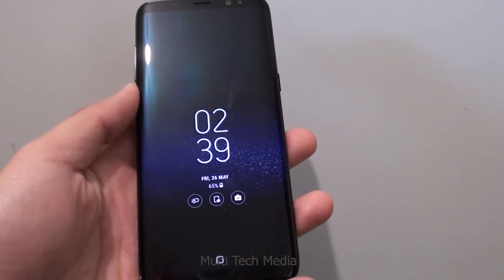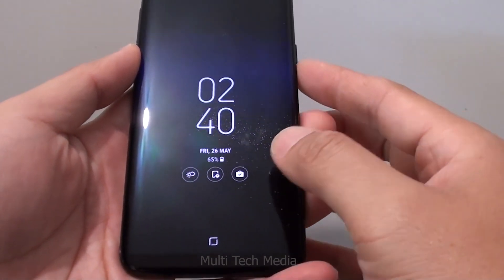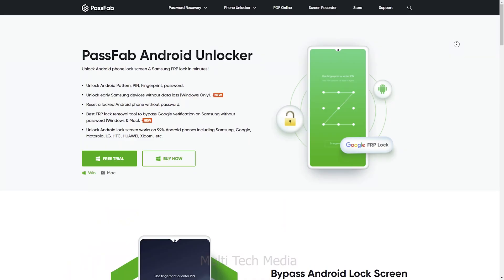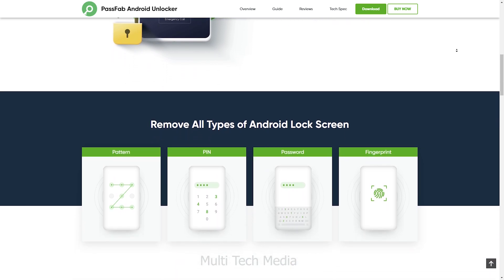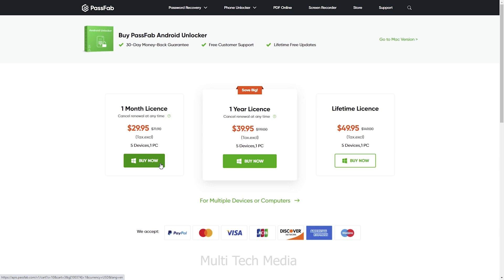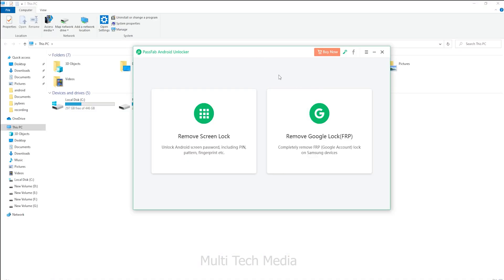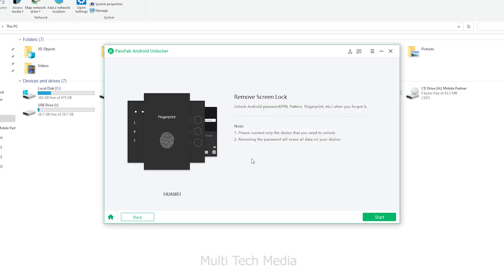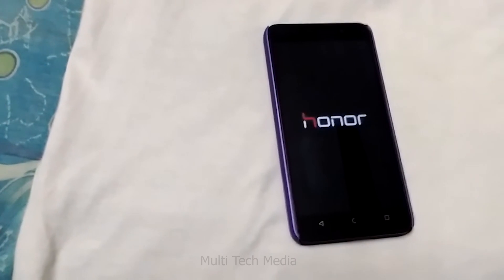Forgot Pattern Android | How to Change Screen Time Password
Can't remember the Lock screen passcode? Don't know how to bypass android lock screen? Don't know how to unlock my android phone? Don't worry,  let PassFab help you! PassFab Android Unlocker is a super easy tool that can be handled by anyone.

* Exclusive Offers :
1. Amazon International ~
2.  Amazon India ~

3. Amazon India ~

The Video helps you in the following issues:

how to unlock huawei without passcode
how to unlock disabled huawei
how to bypass android lock screen
how to unlock android phone pattern lock
how to unlock Samsung password
unlock Samsung phone forgot password
how to remove Android Lock Password